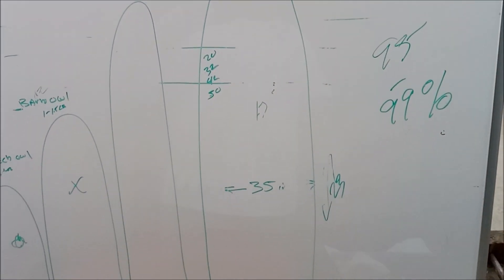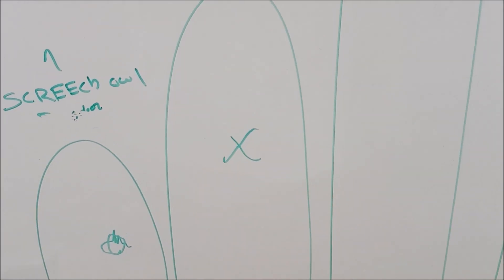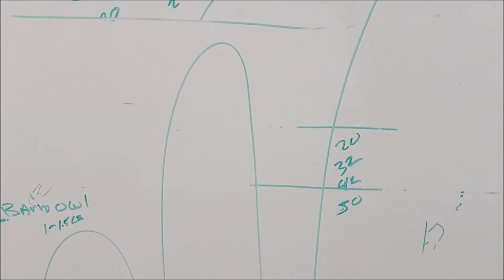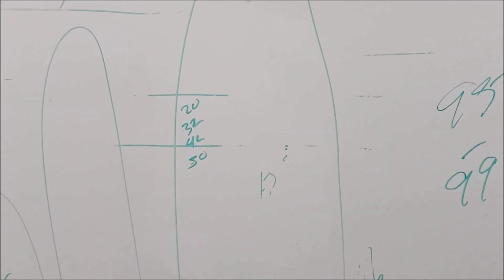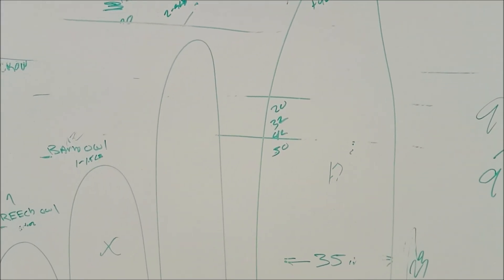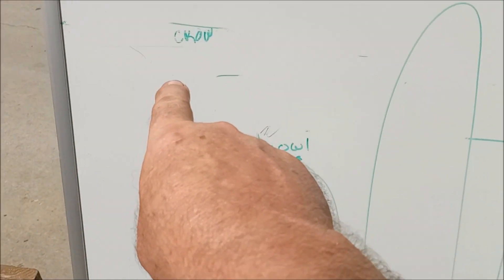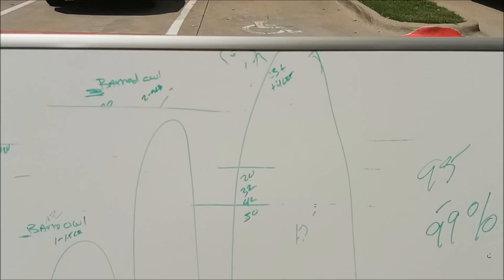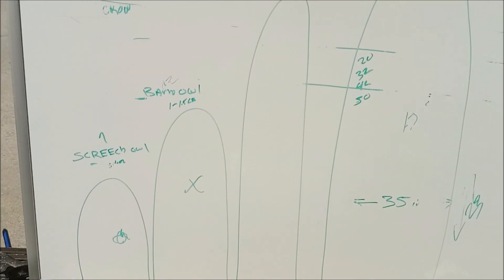NORTH TEXAS OWL ID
lots of missed-ID OF OWLS--What to look for  DFW area